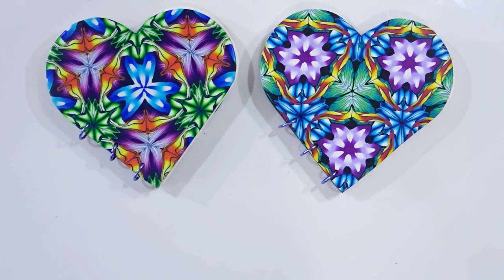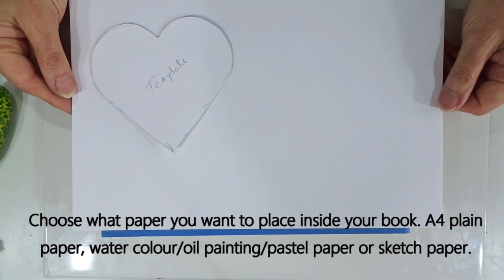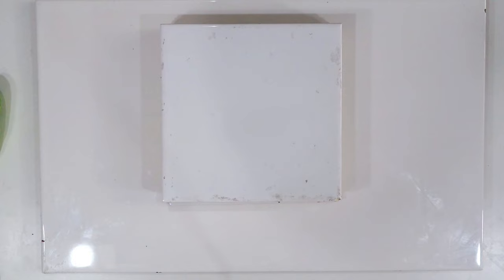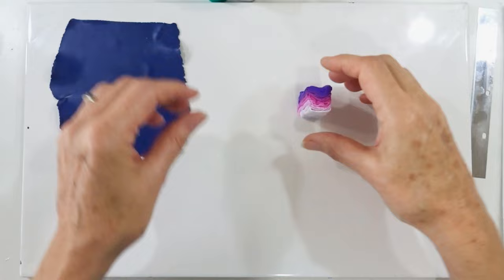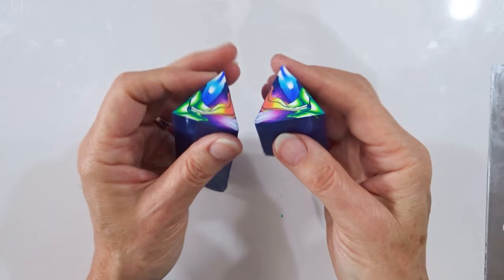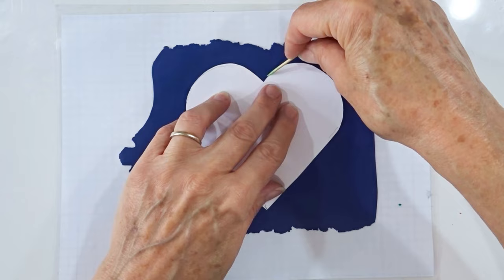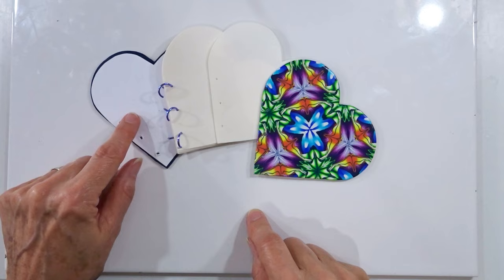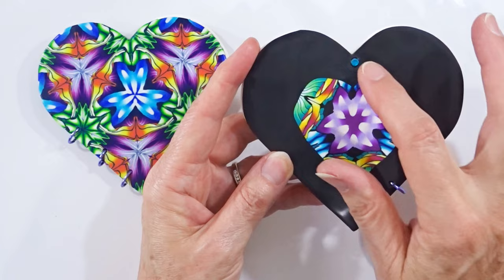Note Books and Sketch Pads from Polymer Clay, a tutorial.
Create sweet little note books, sketch pads or artists books as wonderful presents for yourself or others using this step by step tutorial. Showcasing Cane No.64, you can use it to create wonderful patterns on the front cover in polymer clay. I have made heart shaped booklets, but you can create whatever shape you like, so sit back, relax, and watch as I show you how, then have some fun and make your own.

I also have a number of Polymer Clay PDF Tutorials to buy in my Etsy shop, PolyOriginals

The Heart Template is downloadable from my Website here, scroll down to the bottom of the page to find it and is free for you to use – but please do not copy/sell/teach using the template without my express permission. The hearts on the PDF are a little smaller than the one I used in the project as I wanted to be able to get 4 on a page for you to print multiple copies if necessary, so just change the size to your preference.

Polymer Clay is oven baked, always follow the manufacturer’s instructions for the brand of clay you are using.

I used FIMO Soft Polymer Clay, but all well-known brands of polymer clay will work well for this project. I used ¼ oz (7g) of the blend colours, and 2 oz (56g) of the outline/background colour.

For the second design I showed, I used White/Lilac/Purple, Lemon Yellow/Sunflower Yellow/Indian Red, Brilliant Blue/Peppermint/White and Emerald Green/Soft Green Mix/White and the background/outline colour was Black.

I used a Pasta Machine dedicated to Polymer Clay use to create blends and condition the clay. My Pasta Machine is an Atlas 180, and it has setting 0 as its thickest and 9 as its thinnest. There is a standard way of calculating the thickness of clay required, by using stacked playing cards. On my machine the thicknesses are as follows: Setting 0 = 8 playing cards, setting 1 = 7, setting 2 = 6, setting 3 = 5, setting 4 = 4, setting 5 = 3, setting 6 and 7 = 2, setting 8 and 9 = 1 card.

and if you are in the UK, then the Cane Savers can be found

Have fun with this one, and I cannot wait to see what you create.